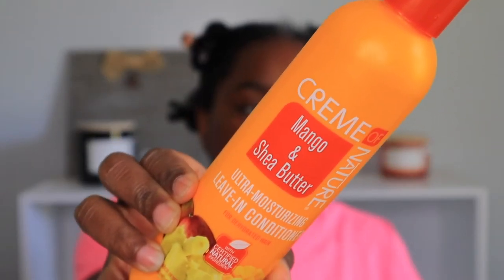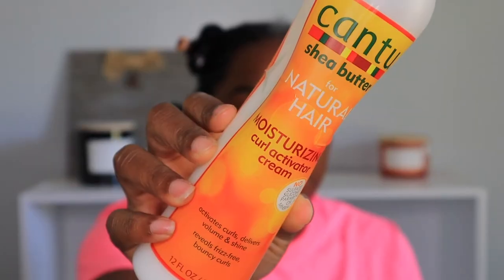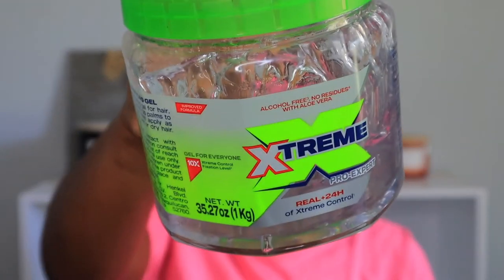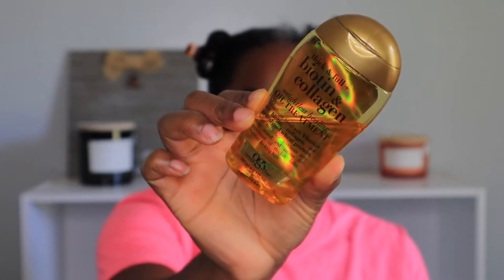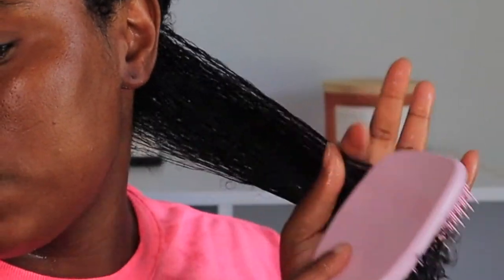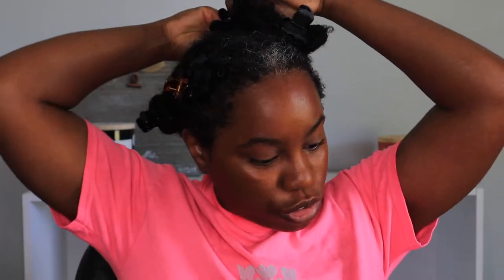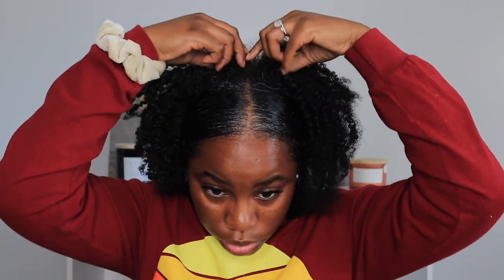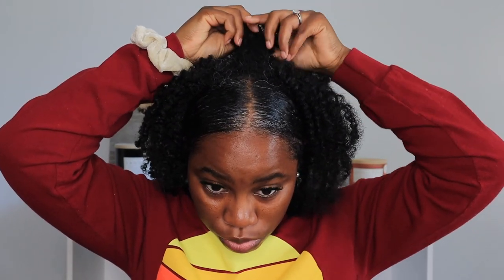MY TWIST OUT ROUTINE